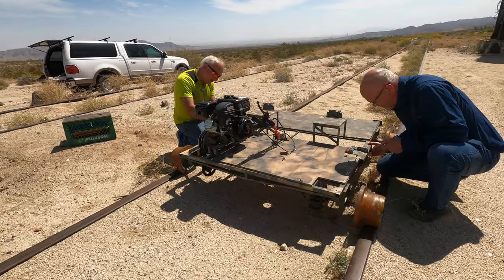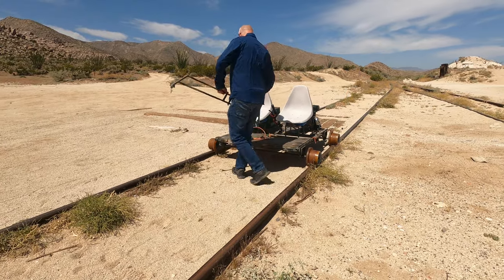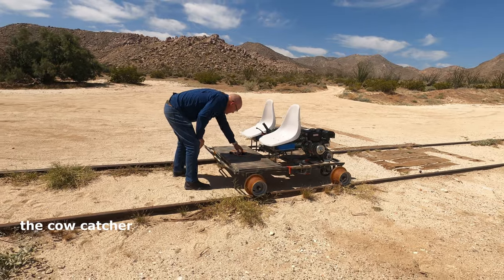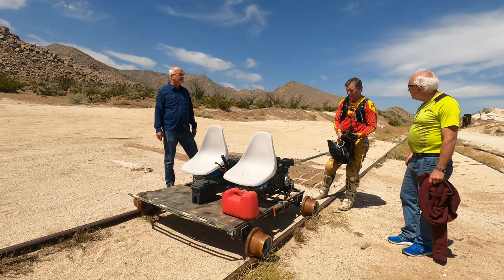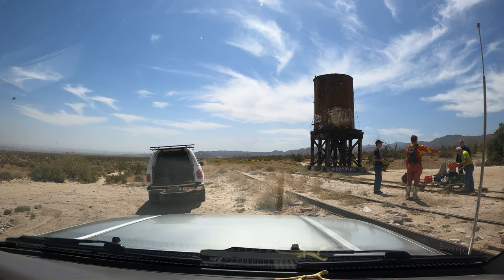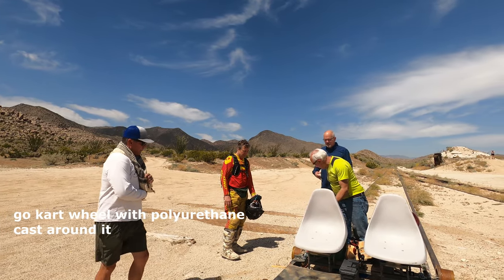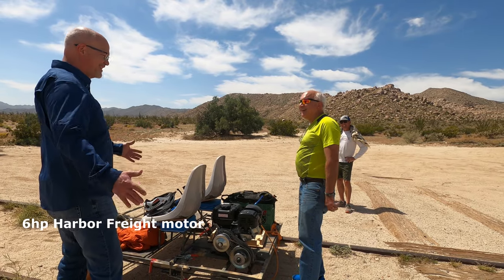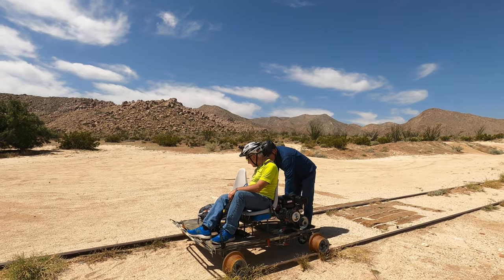Check out Tom & Martin's home built Rail Cart!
While I was out in Dos Cabezas last Sunday, I ran into Tom and Martin. They were getting their rail cart ready to ride the Impossible Railroad's abandoned train tracks.